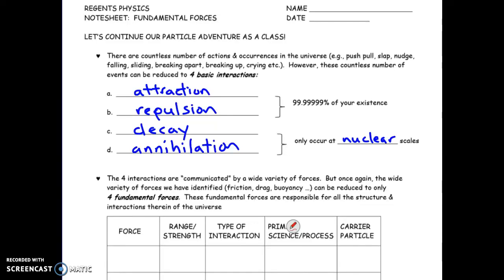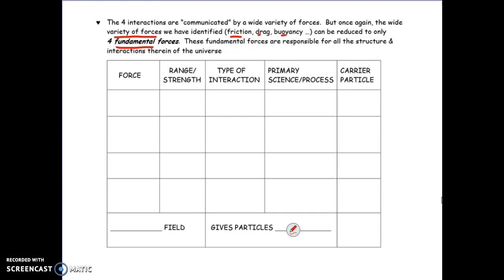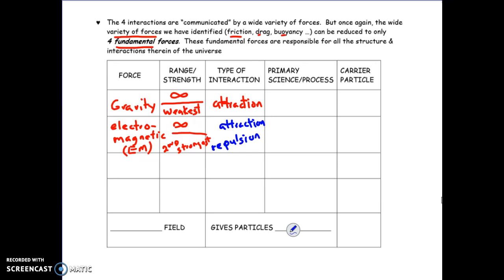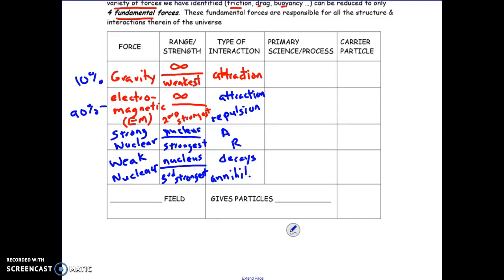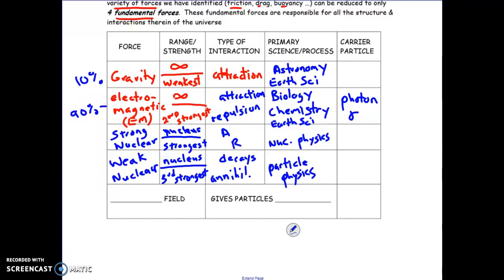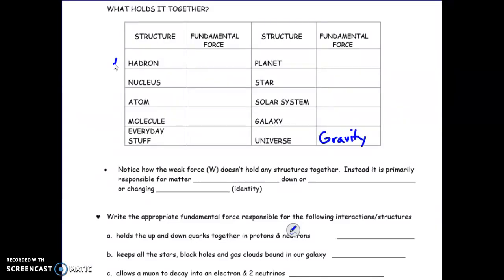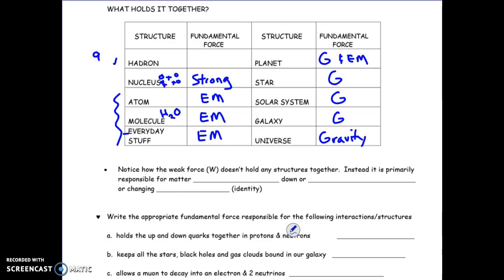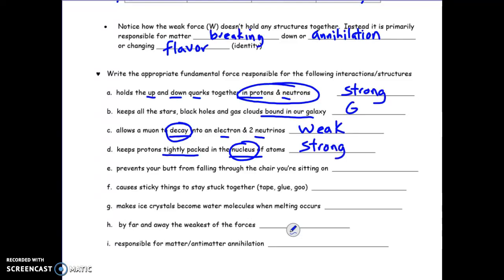Regents - fundamental forces